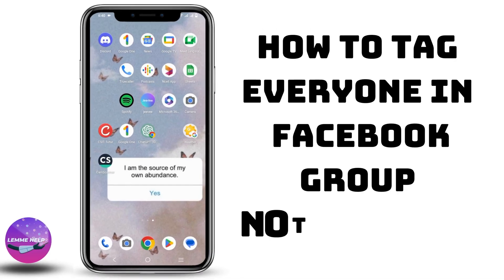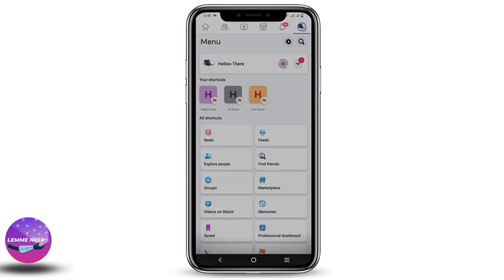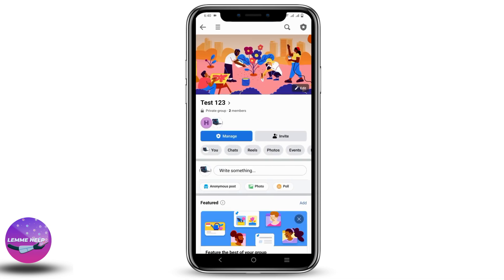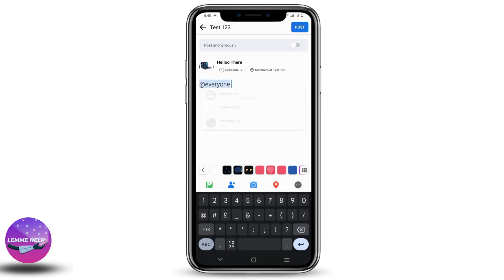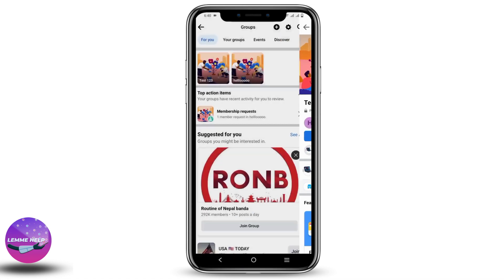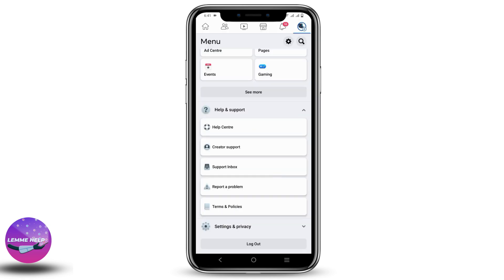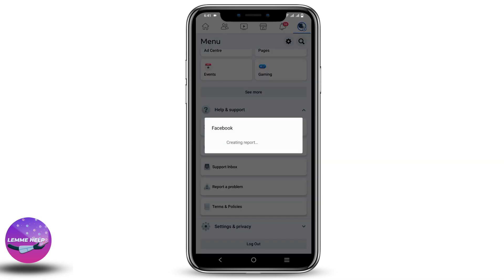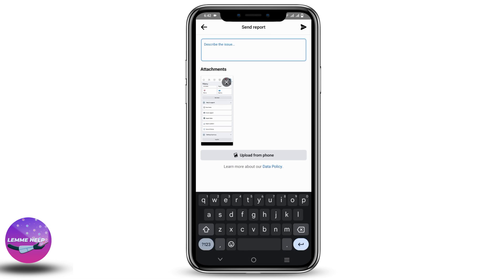How to FIX Tag Everyone in Facebook Group Not Working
Are you having trouble tagging everyone in a Facebook group and experiencing issues with the feature not working? Don't worry, we're here to help! In this video, we'll provide you with a comprehensive troubleshooting guide to resolve the problem and ensure that you can tag everyone successfully in your Facebook group.

⏰ 00:00 Introduction: We'll begin by addressing the issue of not being able to tag everyone in a Facebook group. Understand the frustration this can cause and why it's important to find a solution.

⏰ 00:10 Troubleshooting Guide: We'll dive into step-by-step troubleshooting methods to fix the problem. From checking your internet connection to verifying group settings and trying alternative methods, we'll guide you through the process of resolving the issue and successfully tagging everyone in your Facebook group.